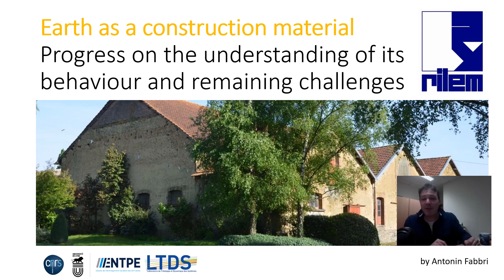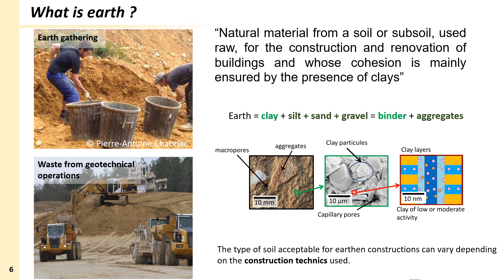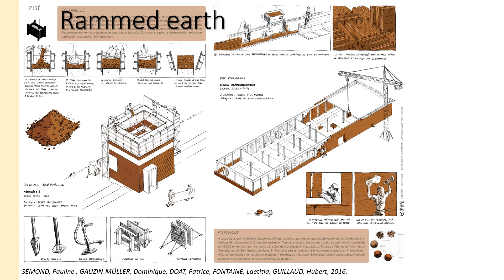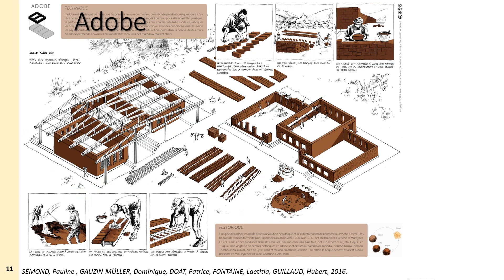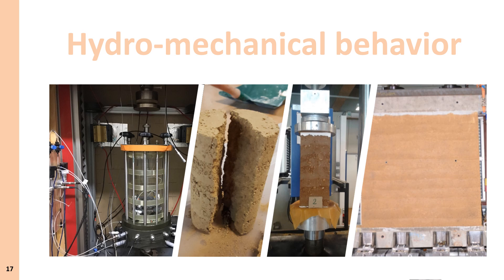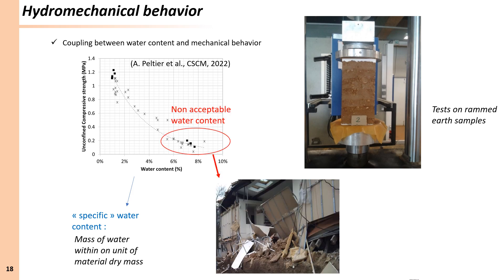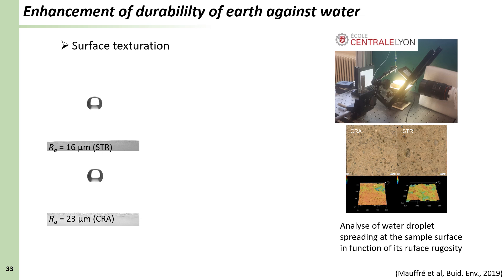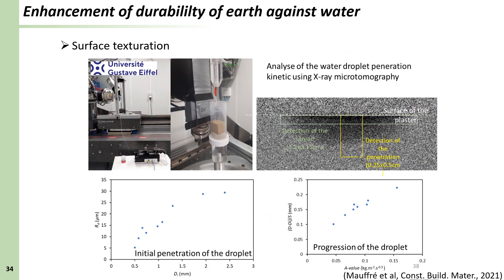Earth as construction material: progress on the understanding of its behavior & remaining challenges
Speaker: Prof. Antonin Fabbri, ENTPE, France

Hosts:  Dr Prannoy Suraneni, University of Miami, United States and Prof. Karen Scrivener, EPFL, Switzerland

Title: Earth as a construction material : progress on the understanding of its behavior and remaining challenges.

"Raw earth" is one of the oldest building materials used by man. Earth buildings account for no less than a third of occupied housing worldwide, but the advent of the industrial era has seen the emergence of new materials that have gradually replaced the so-called primary materials (earth, stone, etc.). Today, the vital goals of stabilizing atmospheric greenhouse gas concentrations and reducing our energy consumption is prompting construction industry to think about more frugal, low-carbon building solutions. Thus, given their strong environmental and architectural advantages, earthen constructions are experiencing a renewed interest.

Indeed, earth can be taken and used immediately on the construction site or nearby and does not require industrial processing. What’s more, its ability to withstand the test of time is illustrated by the large heritage of earthen buildings around the world, as well as by iconic constructions (city of Shimbam, in Yemen, Great Mosque of Djenné, Mali…). Yet, the widespread adoption of earthen materials in mainstream construction remains limited, largely due to a lack of understanding regarding their behavior. One distinctive characteristic of earth as a building material is the influence of water on its mechanical, thermal properties, and durability. This influence stems from the clayey matrix, which plays the role of the binder between earth components, whose behavior undergoes significant changes with varying water content.

In this ROC&TOK RILEM webinar, we will delve into the primary physical processes governing the interactions between water molecules and earth-based materials. Methods to quantify these interactions and examine their impact on mechanical performance and durability will be explored within the framework of unsaturated poromechanics. This analysis will eventually prompt essential questions regarding the appropriate assessment of material performances, both in laboratory and on-site, in the line of the activities of RILEM TC MAE.